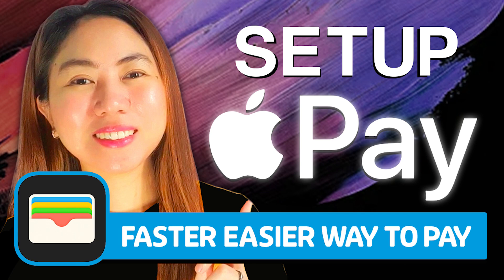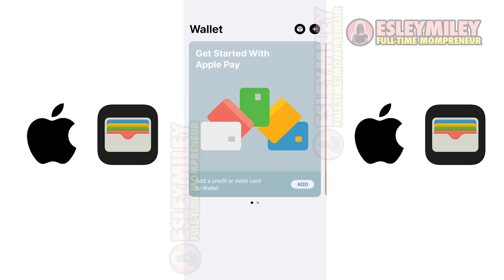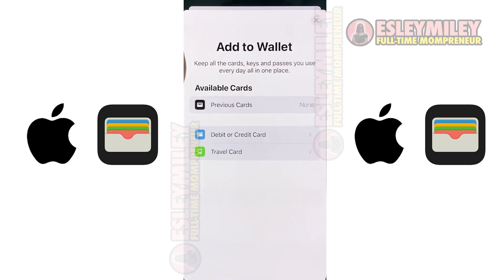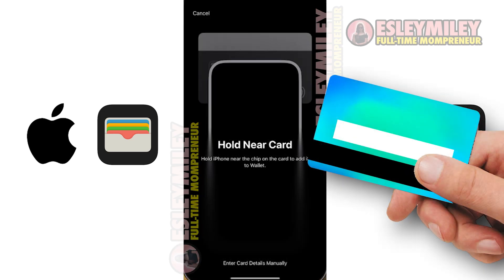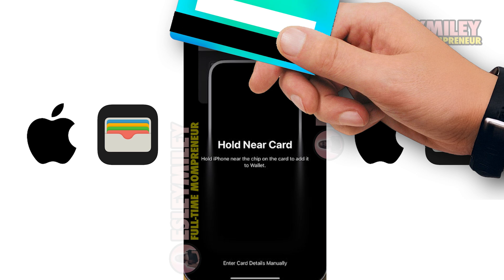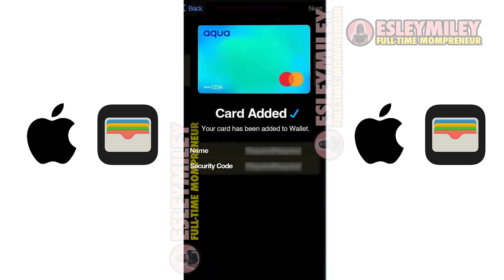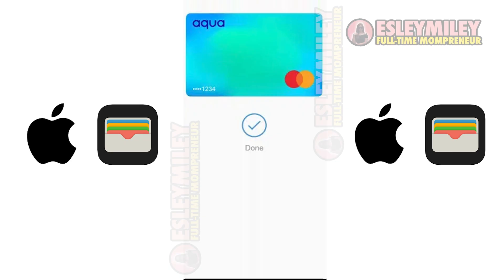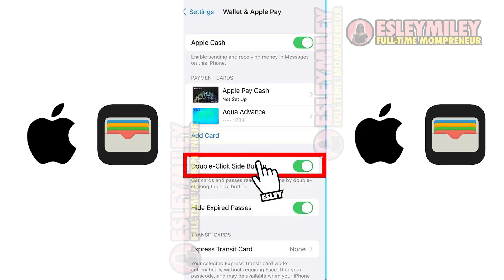How To Set Up Apple Pay On iPhone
🎁 Get an Amazon Gift Card Instantly! 🔥 Perfect for any occasion – Click Here Now

In this comprehensive guide to setting up your digital wallet on your iPhone, I'll walk you through the essential steps of adding your payment method and using NFC technology for seamless transactions 📱. Learn how to configure mobile payments securely with Touch ID verification, and discover how to integrate Google Wallet for expanded payment options.